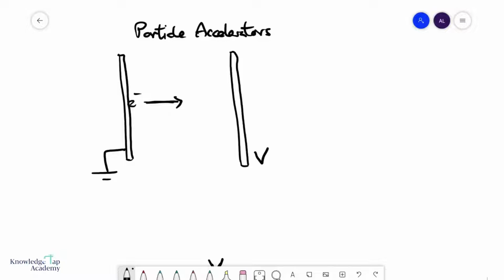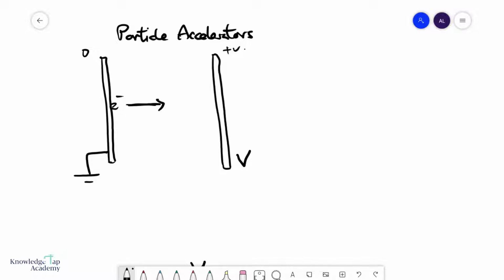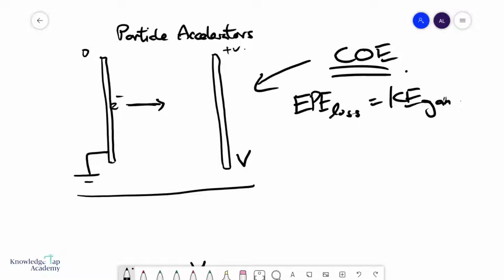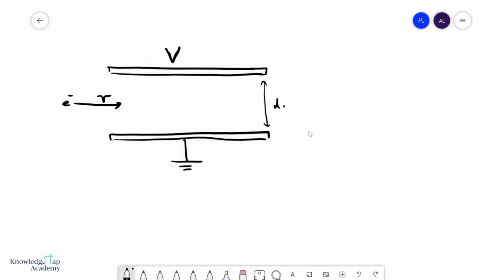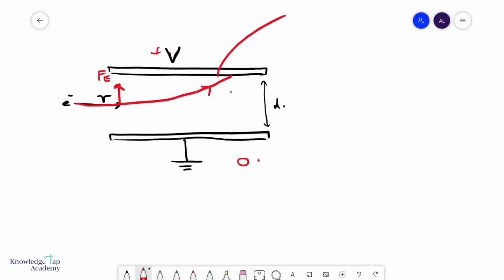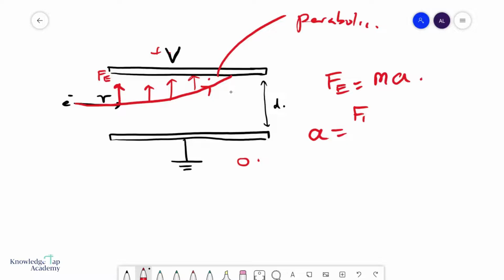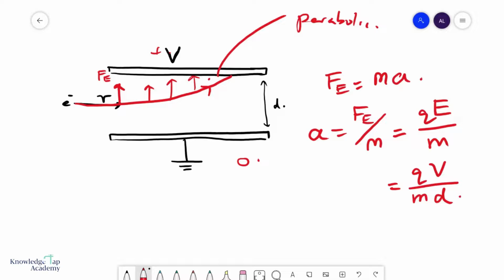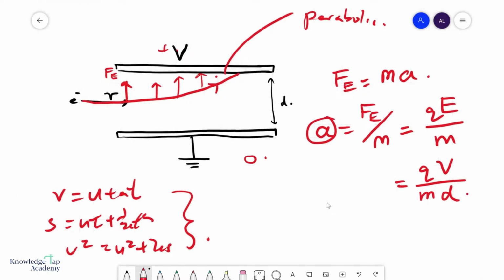GCE A Level Physics | Applications of Uniform Electric Fields (Electric Fields Chapter)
Uniform electric fields are used in several ways. For the GCE A Levels, we typically apply them in particle accelerators, where we apply the conservation of energy to compute the velocity of a charged particle passing through a direction normal to the plates. We may also use uniform electric fields in charged particle deflection, where the charged particle passes parallel to the plates. Here, we may use kinematics to study the path of the particle.